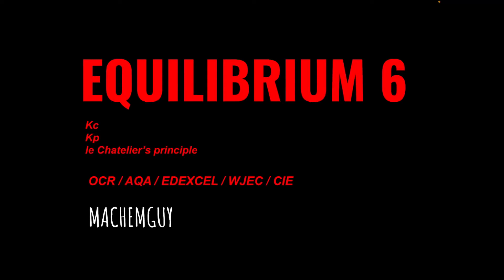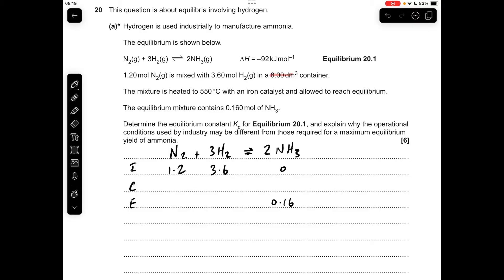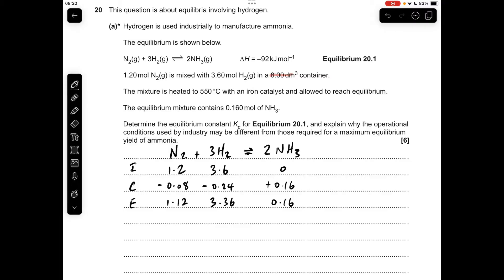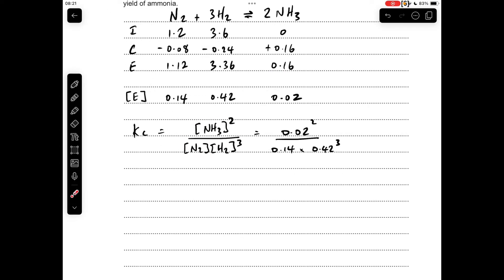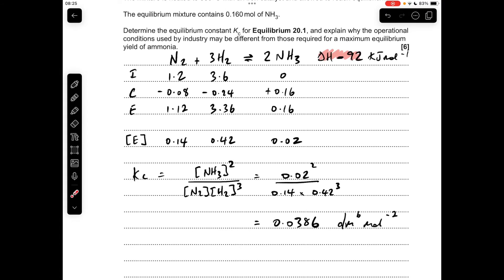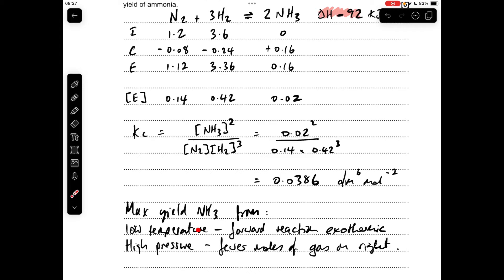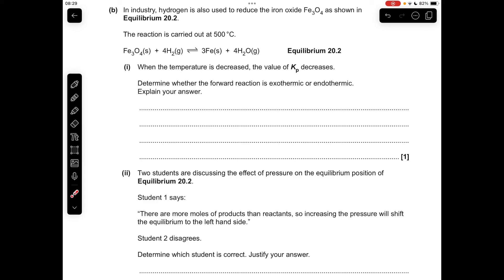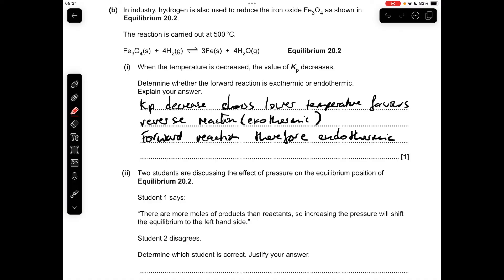A LEVEL CHEMISTRY EXAM QUESTION WALKTHROUGH - EQUILIBRIUM 6